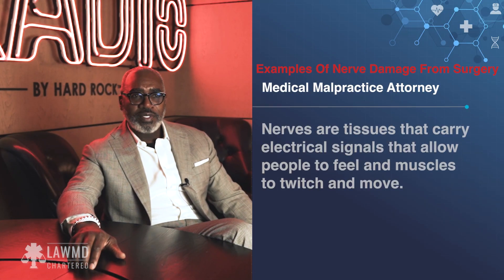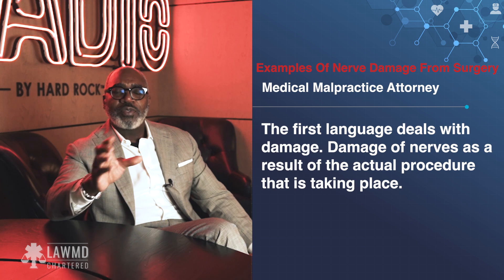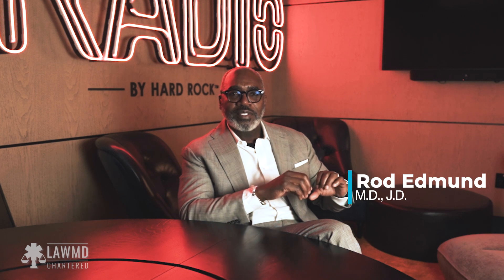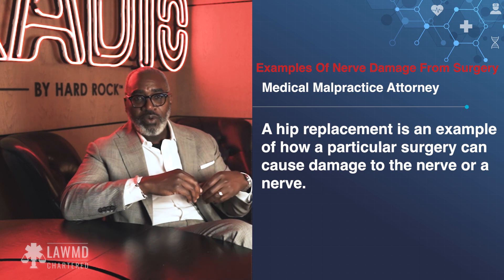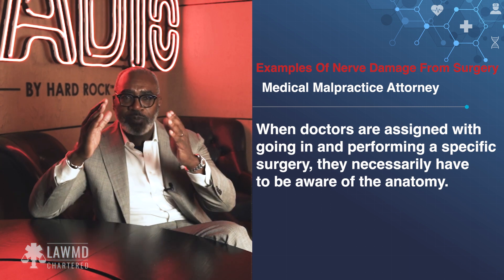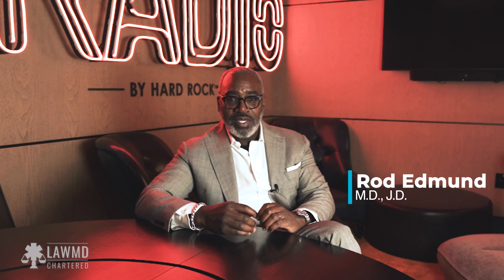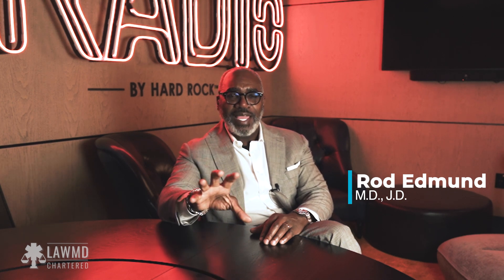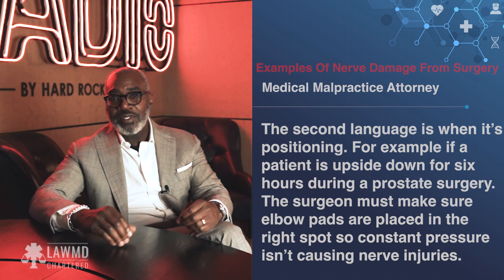Examples Of Nerve Damage From Surgery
Watch our video to learn more about examples of nerve damage from surgery and what to do about it.

Video transcript

Regarding nerve damage from surgery, that's a broad topic.

We know what nerves are; nerves are the tissues that carry electrical signals that allow people to feel and muscles to twitch and move. When a person undergoes surgery, and you're thinking about how it is that you can avoid nerve injury, it's almost like talking about, it's like two different languages, okay?

The first language deals with damage of nerves as a result of the actual procedure you're doing. What do I mean by that? I'm going to give you some examples. Let's say that a person has a hip replacement where you go in, and you take out the old bone and saw off the top of the femur, and you know you're putting in titanium and steel in this socket. In that process, to get in the prosthesis, you necessarily have to elongate or pull the leg, which sometimes causes damage to the operator nerve.

There's a big nerve that runs up in your hip. Now, that's an example of how doing a particular seizure could cause damage to the nerve or a nerve. Another example is if somebody's having some type of facial surgery. Some nerves run on the face, and the seventh facial nerve is there.

So let's say somebody's having some surgery, bony surgery on the face, and then after the surgery the whole face doesn't move anymore because the doctor has quite frankly cut the facial nerve accidentally. You know, those things happen and that is medical negligence.

When doctors are tasked with going in and performing specific surgeries, they must be aware of the anatomy. Most people think that it's just, you know, second nature, you know. How can a doctor who's been through four years of medical school go through all this training? How could they just blow it without properly identifying the nerves that you know are necessarily associated with the procedure? Well, it happens. It doesn't happen often, but it does happen...

Any honest medical malpractice attorney will tell you that one of the greatest expenses in a medical malpractice case is having to pay physician experts to study the details of the medical issues in your case and, if necessary, provide testimony at deposition and trial. While even our physician-attorneys may also need to hire outside medical experts for your case, our medical know-how allows us to perform a significant amount of the medical analysis necessary for your case in-house which may translate into significant savings at the conclusion of your case.

Because we have in-house medical know-how, we can evaluate the medical questions in your case and provide answers without a lengthy wait. Our internal process involves getting the issues in your case quickly in front of the right physician-attorney who, based on his or her medical experience and training, is most likely to have the answers you seek about whether you have a case and how we might help you get the compensation you deserve to help secure a brighter future for you and for your loved ones.

About LawMD:

Our physician-attorneys are either current or past treating doctors in, collectively, a wide range of medical specialties. There is a good chance one or more of our physician attorneys have actually treated medical conditions similar to the ones from which you or your loved one now suffers. That translates into care and understanding as your Counselors, and know-how as your Advocates.